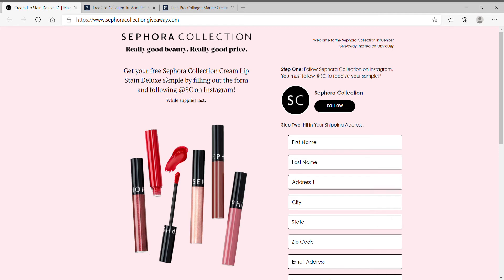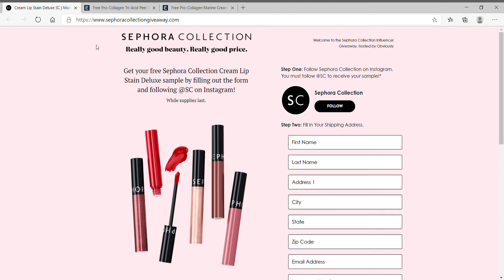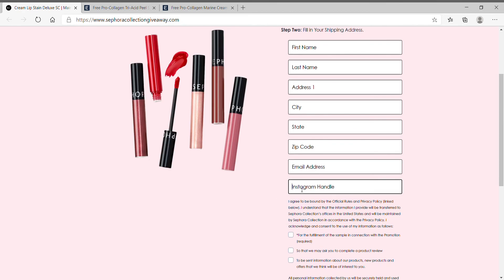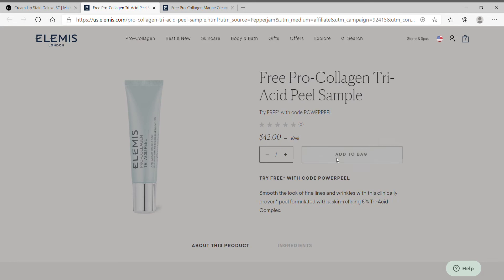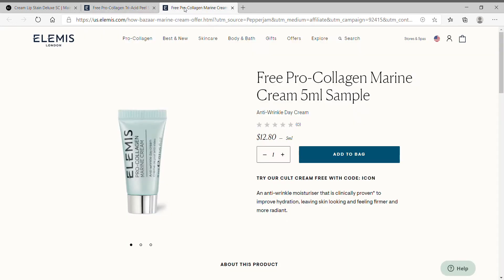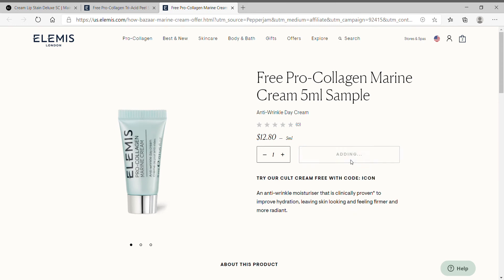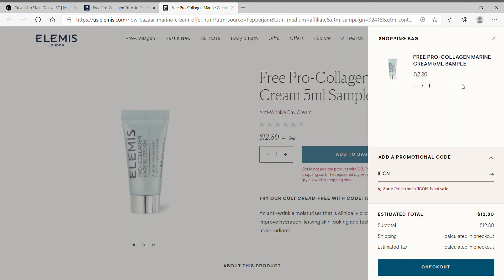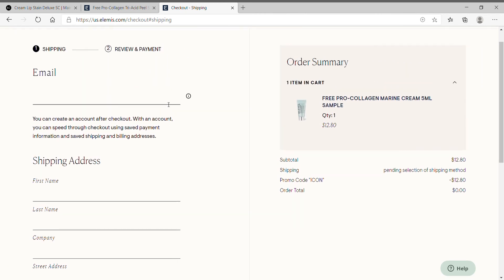Freebies to grab tonight // Sephora & Elemis // Get Now, will be gone soon!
UPDATE 11/20: All 3 are over. 11/19: Elemis is out of stock, Sephora is still live.
Here are 3 freebies I got tonight. You have to jump on this very fast as they will go fast & might be gone by morning.
1) Sephora Deluxe Lip Sample: Go here & enter in your info. If you don't have an Instagram account, try your name with no space between your first & last name. If you use Instagram, be sure to follow them and don't forget the @ sign @Mistyfuji on Instagram.
2) Elemis Pro-Collagen Tri-Acid Peel Sample Elemis Use code POWERPEEL.
3) Elemis Pro-Collagen Marine Cream 5ml Sample Use code ICON
You Must Do 2 Separate Checkouts for Elemis or the second code won't work. So do #2 first & checkout, then #3.
All of these are free so grab them fast before they run out.
Please Comment & let me know if you got them.